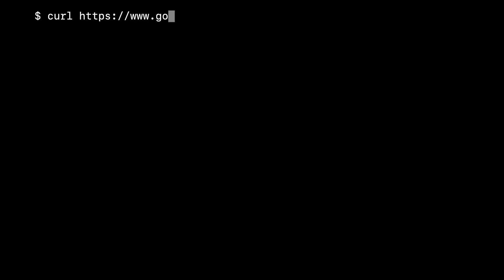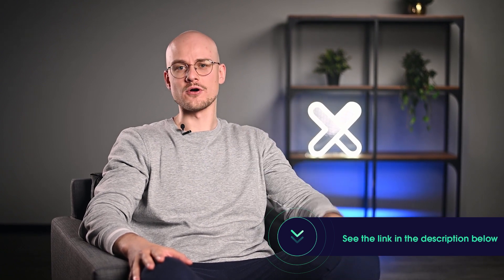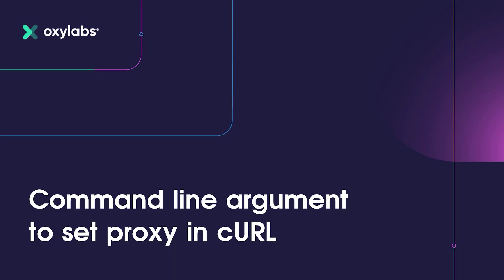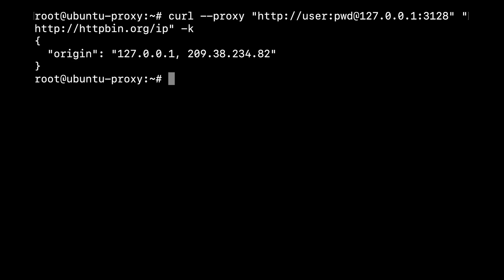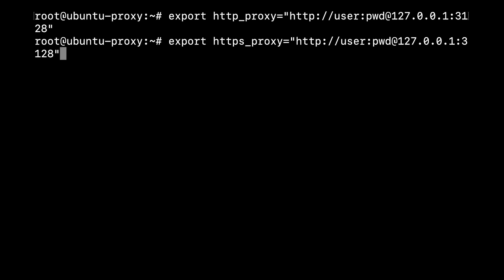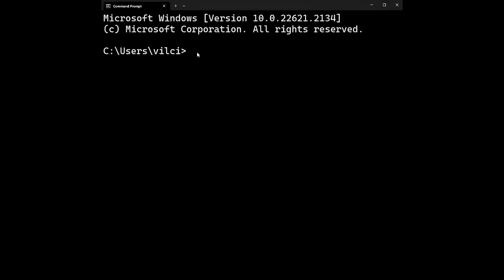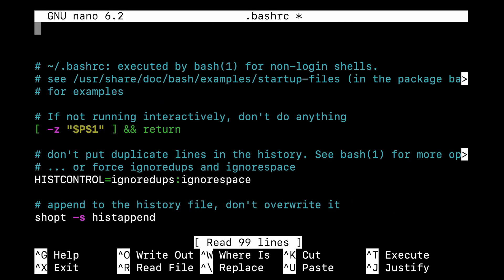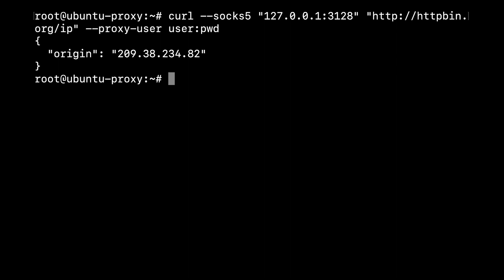How to Use cURL With Proxies?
If you're searching for a simple and quick tutorial on using cURL with proxies, this video covers all important aspects, starting from installation to explaining various options to set the proxy with cURL.
Also, make sure to take a look at our products for public data gathering on a large scale
cURL is an open-source command line tool for sending and receiving data using the URL. It's a powerful tool for automation and arguably the best command-line interface for proxy support.

Join over a thousand businesses that use Oxylabs' proxies and scraping solutions:
Residential Proxies:

0:00 Introduction
0:33 What is cURL?
1:14 How to install cURL?
1:44 What do you need to connect to a proxy?
3:44 Command line argument to set a proxy in cURL
4:43 Using environment variables
6:02 Configure cURL to always use a proxy
7:12 Ignore or override a proxy for one request
7:46 Bonus tip – how to turn proxies on and off efficiently
8:28 SOCKS proxies with cURL
9:11 Conclusion